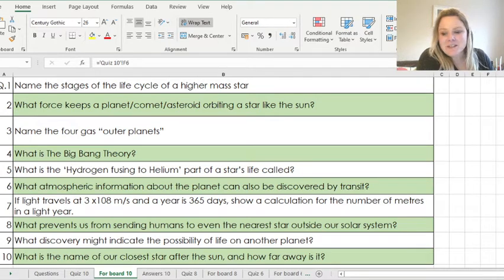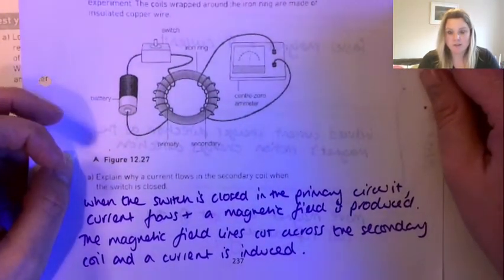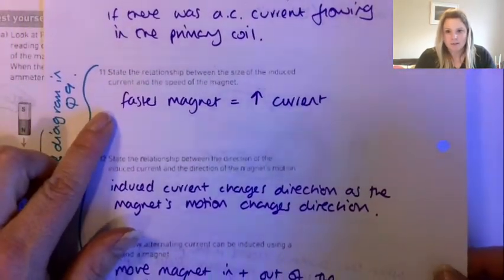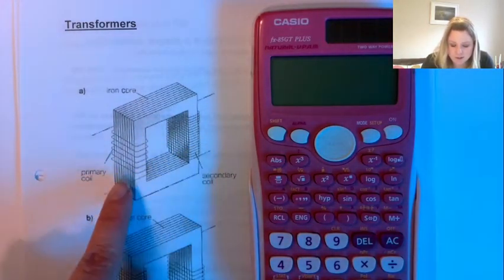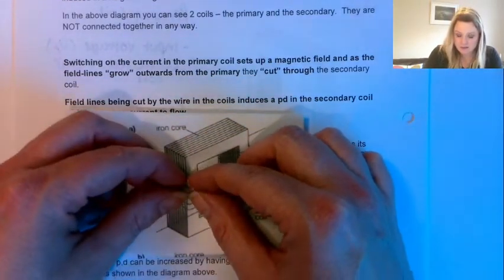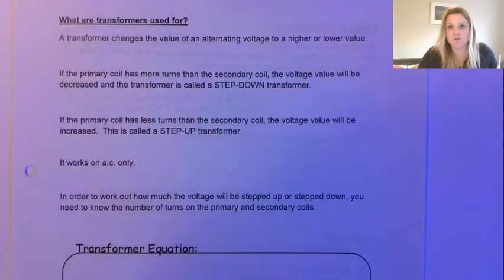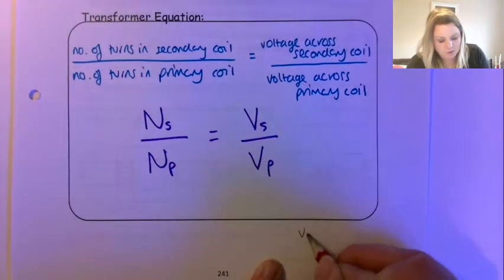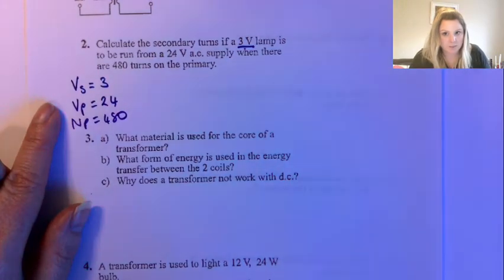Year 12 transformers Pg 239-243